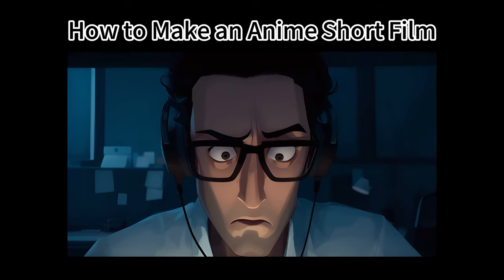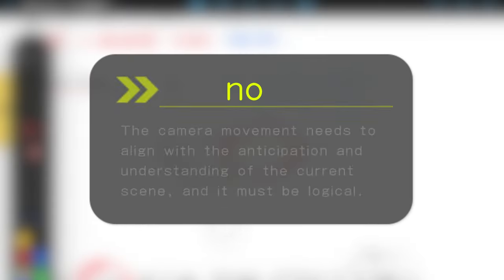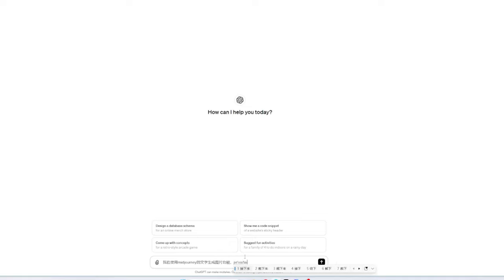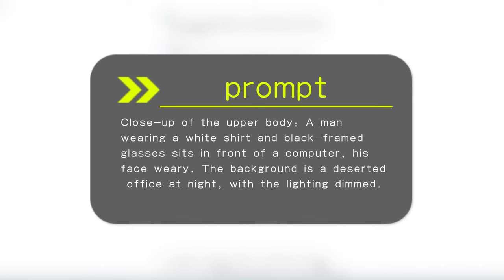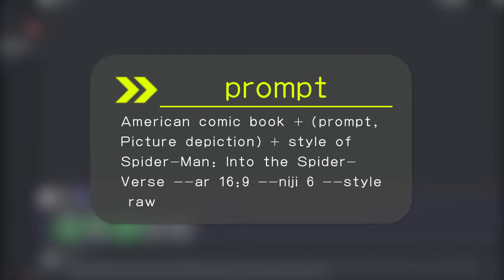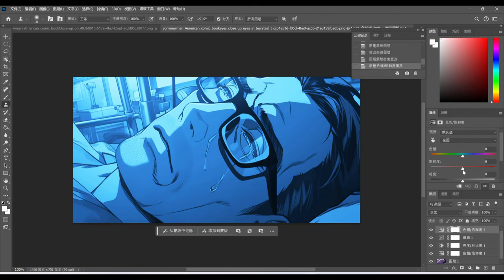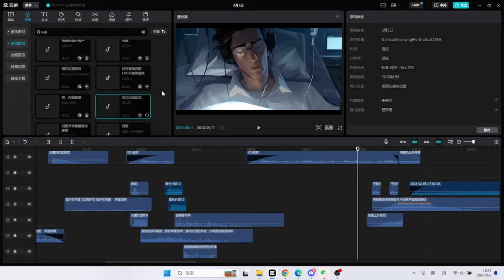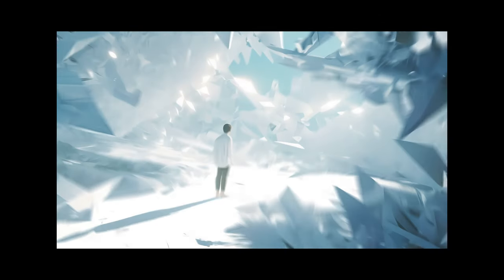'AI Animated Short Film' Production Tutorial, Covering the Entire Workflow.